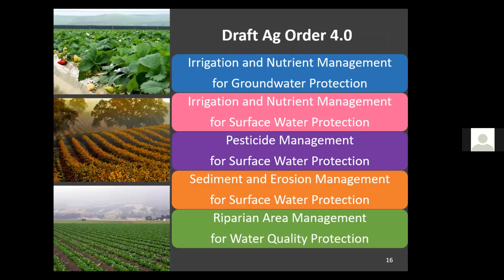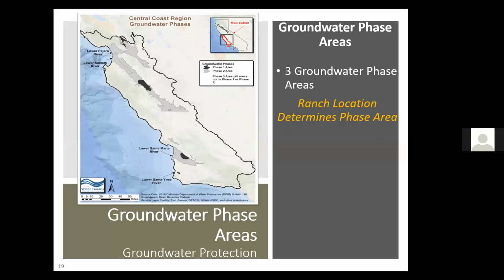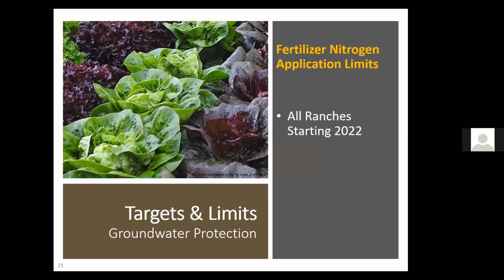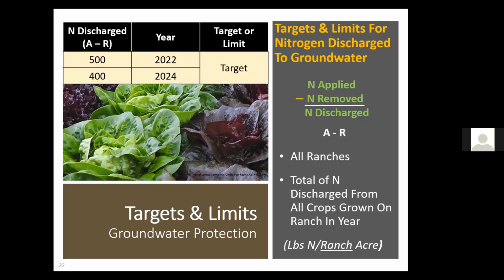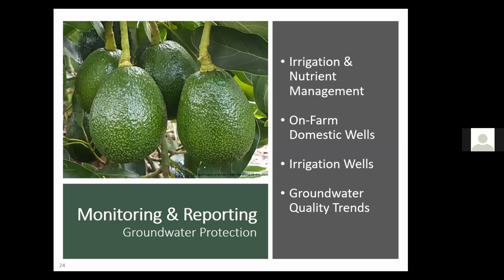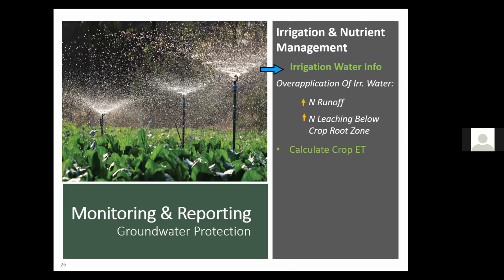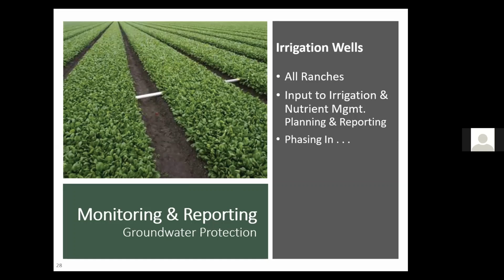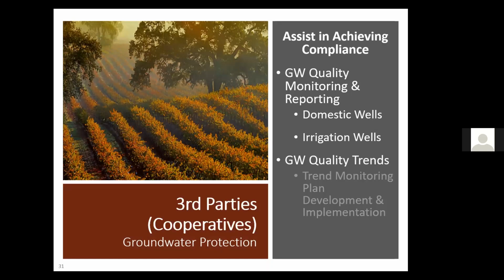AgOrder4 GroundwaterRequirements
Draft Ag Order 4.0